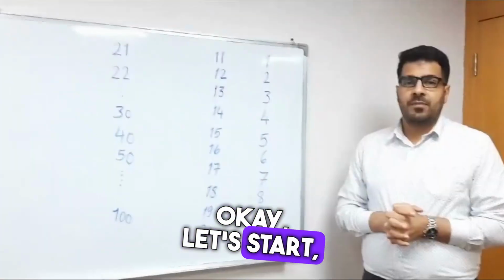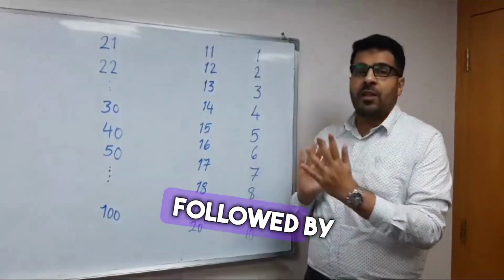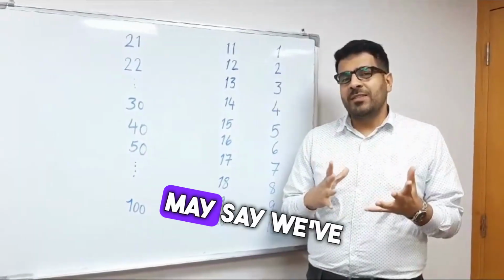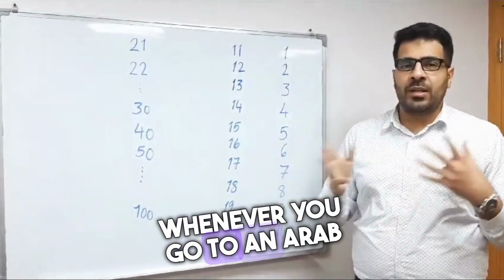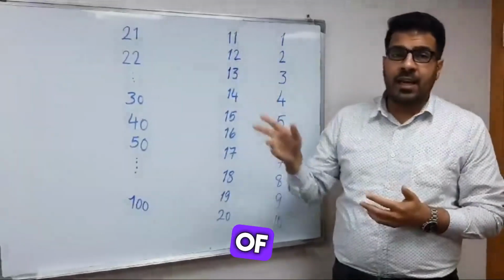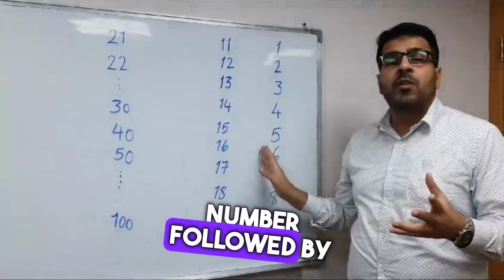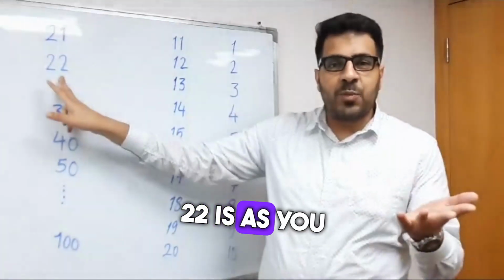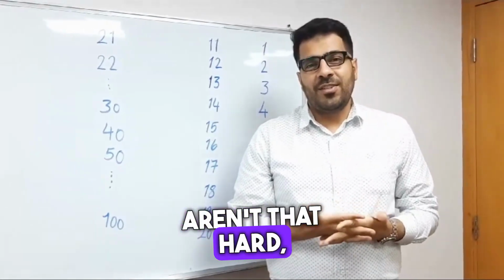Learn Arabic Spoken & Business Arabic at LevelUp Knowledge, Dubai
Elevate your language proficiency with our specialized Spoken and Business Arabic Course, now available at a special rate of AED 699! 🗣️💼 Don't miss this incredible opportunity to delve into Arabic language learning, basic Arabic words, and professional fluency. From everyday conversation to business communication, we've got you covered.

Don't miss out on this golden opportunity to enhance your Arabic language skills! 🌟

Are you eager to embark on a journey of learning Arabic? Whether you're a beginner or looking to deepen your understanding, there are countless resources available. From online courses to immersive experiences, the options are vast. Consider exploring LearnArabicOnline for convenient and flexible learning. For beginners, delve into ArabicForBeginners courses that cater to your starting point. Want to make the most of your downtime? Explore techniques like LearnArabicWhileYouSleep for a unique approach to language acquisition. Dive into the intricacies of Arabic grammar with resources tagged under ArabicGrammar, or work on your conversational skills with ArabicConversation materials. Mastering the Arabic alphabet is fundamental, and resources marked with ArabicAlphabet can guide you. For parents looking to introduce their children to this rich language, resources tagged under LearnArabicForKids can be invaluable. Whether you're interested in ArabicLanguageLearning, basic vocabulary with BasicArabicWords, or even finding local classes with ArabicClassesNearMe, the possibilities for learning Arabic are extensive. Take a step forward in your language journey today!